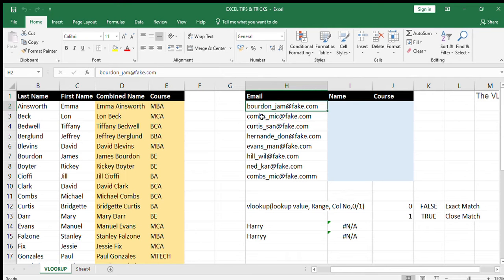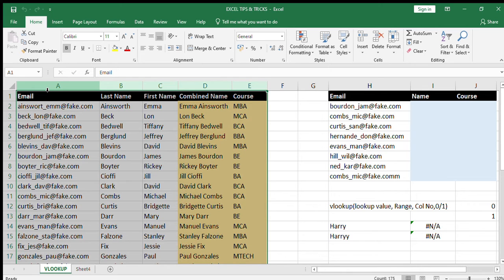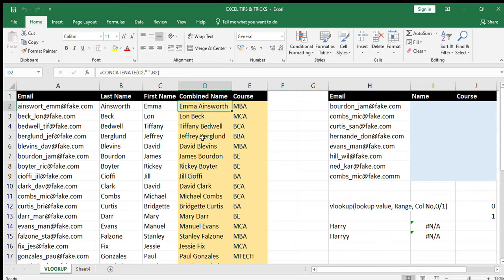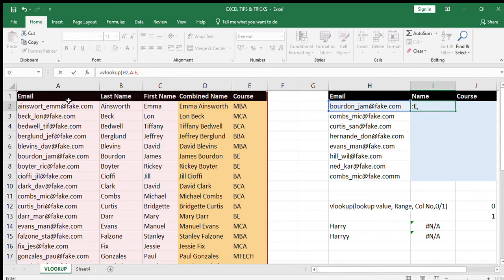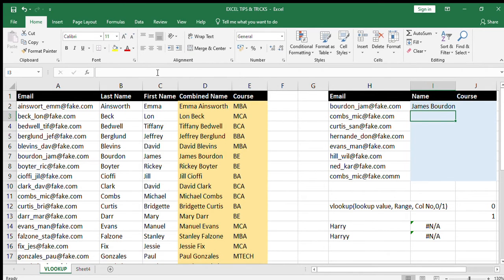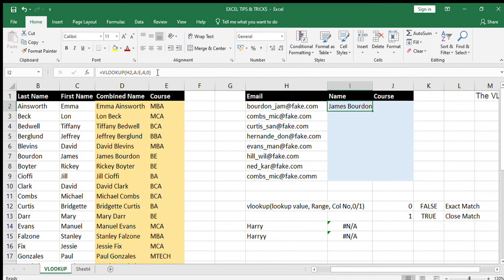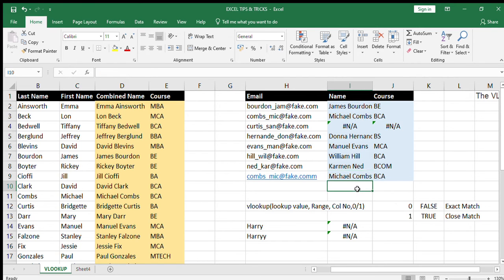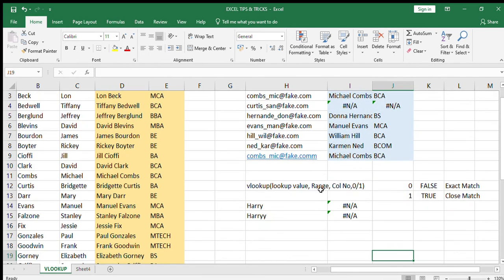VLOOKUP Excel Function | Excel Tips and Tricks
Learn about Excel Tips and Tricks here.
In this video you will learn the use of Vlookup function in Excel to fetch values from a sorted data.